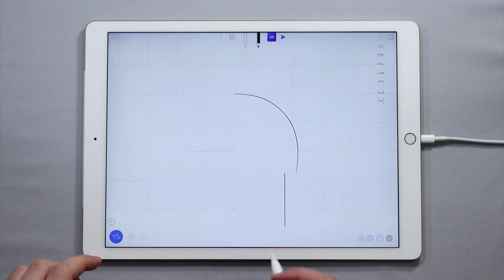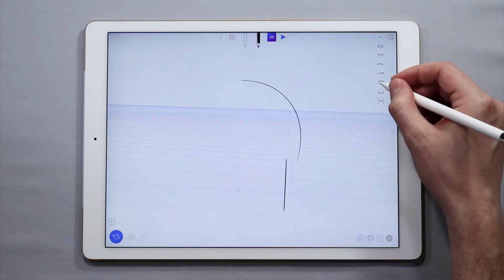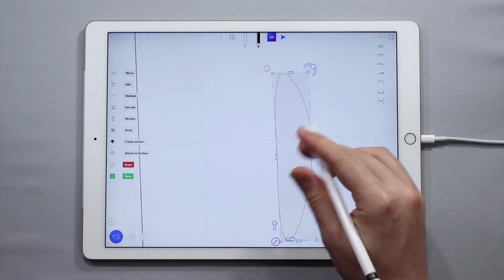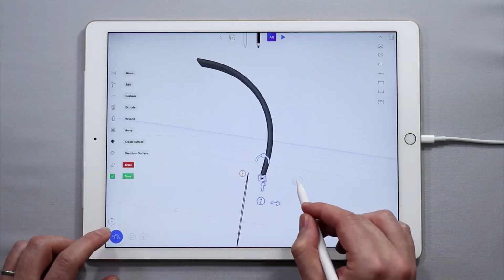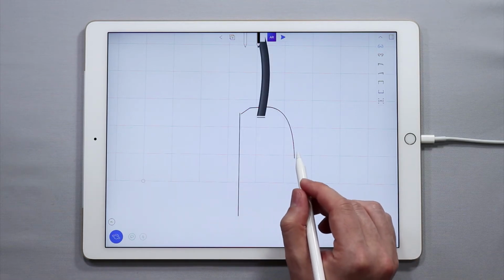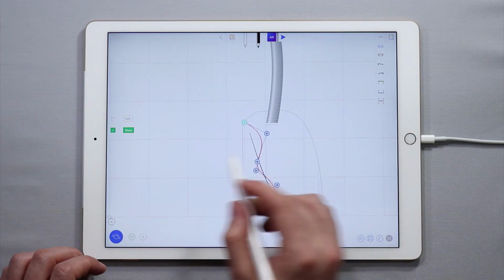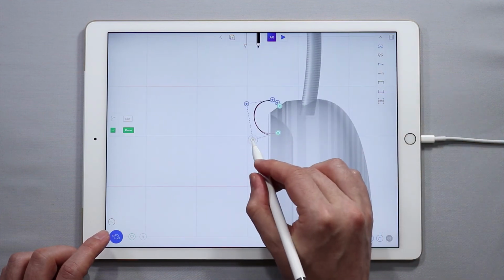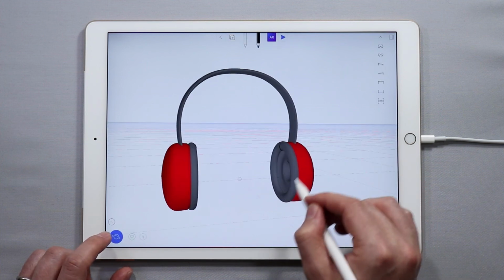Creating Headphones in uMake using Extrude Along Path tools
Here is another tutorial to teach you another way to make headphones in uMake using the extrude along path tool. Learn how to make custom closed shapes, and then create complex extrusions in order to create a nice looking set of headphones in uMake.